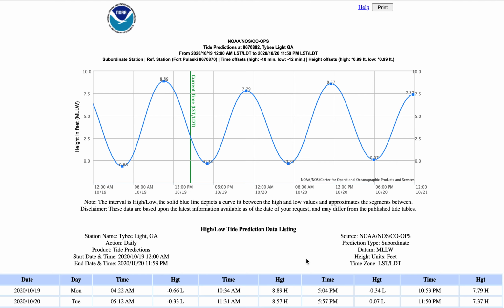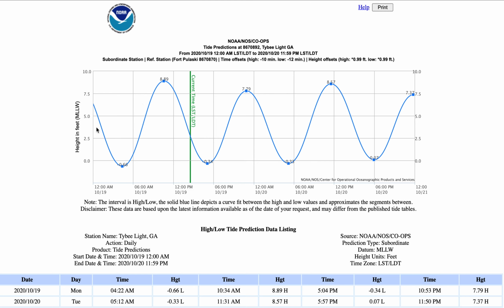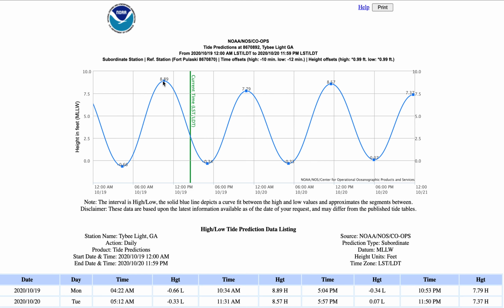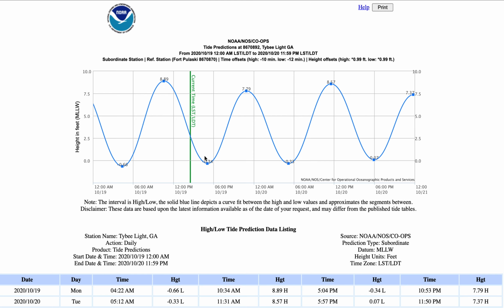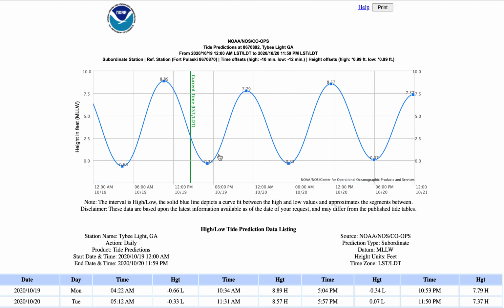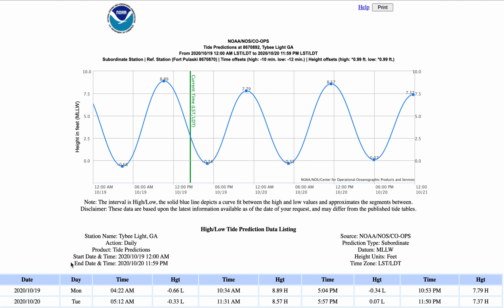Screen Recording 2020-10-19 at 2.45.01 PM